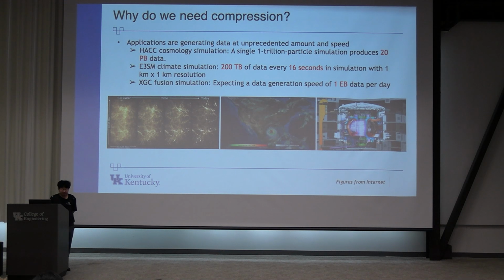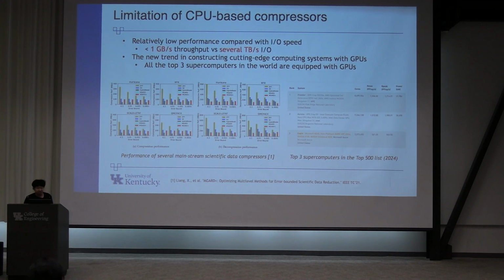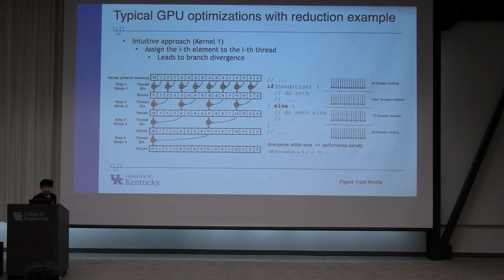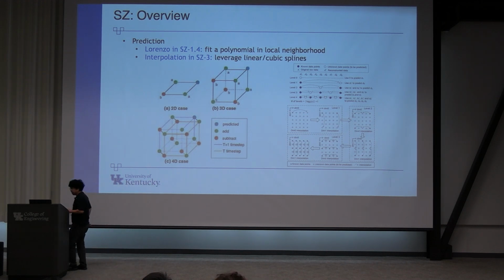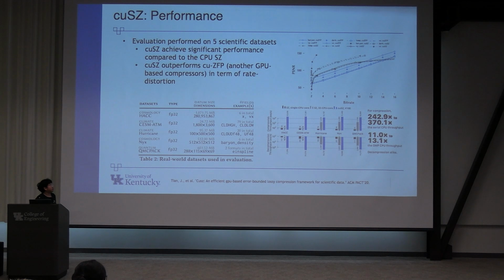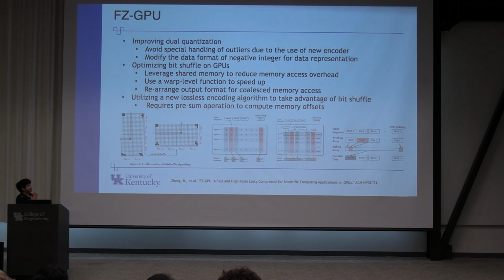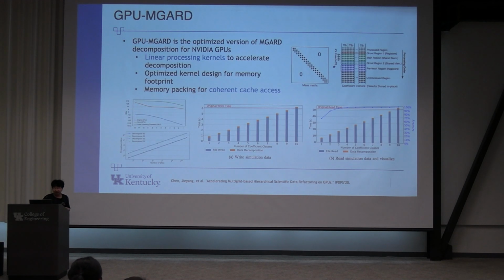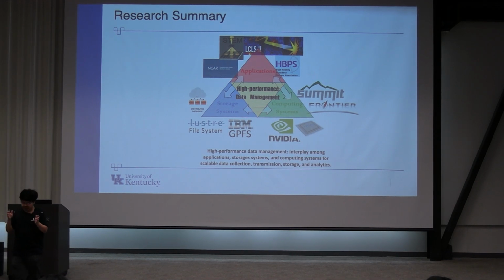Accelerating scientific data compression with advanced GPUs - Xin Liang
Abstract: The unprecedented amount and generation speed of scientific data has outpaced the development in storage and I/O systems, necessitating the need for effective compression. However, traditional CPU-based data compression algorithms suffer from low throughput and thus have limited practical cases in the cutting-edge computing systems. In this talk, we will show how advanced GPUs can be leveraged to accelerate state-of-the-art compression algorithms to facilitate their use in scientific applications. This includes introduction on GPU architectures, compression algorithms, and the underlying parallelization and optimization strategies.